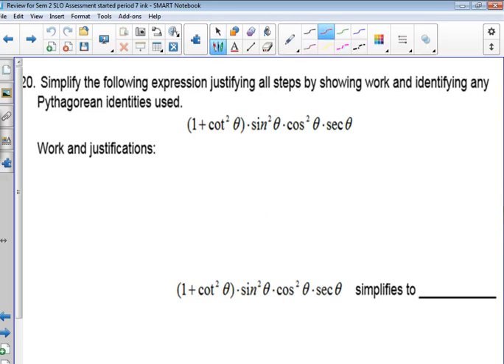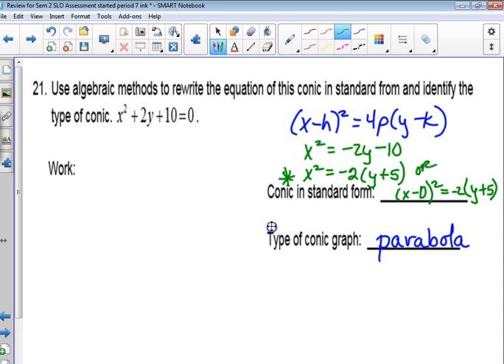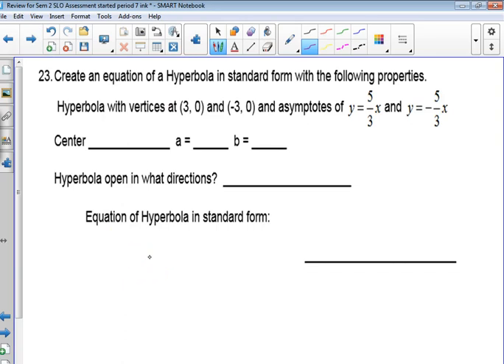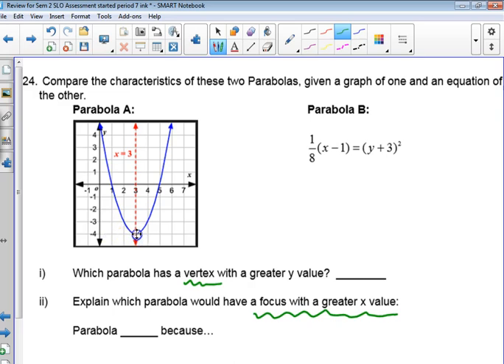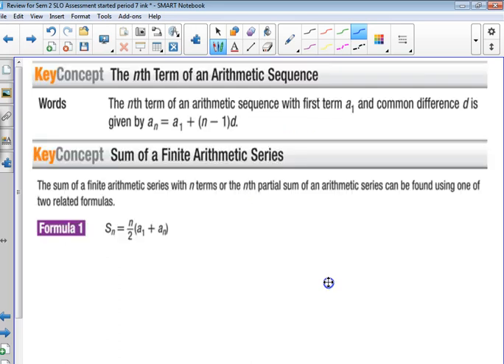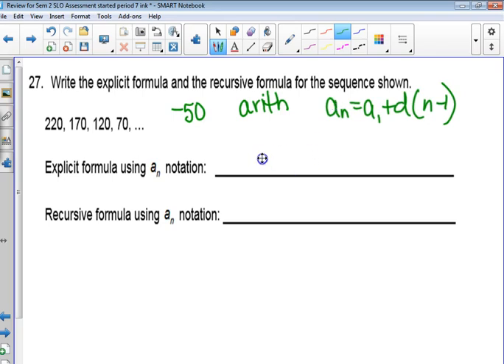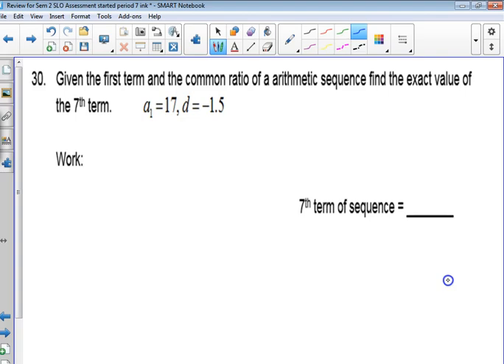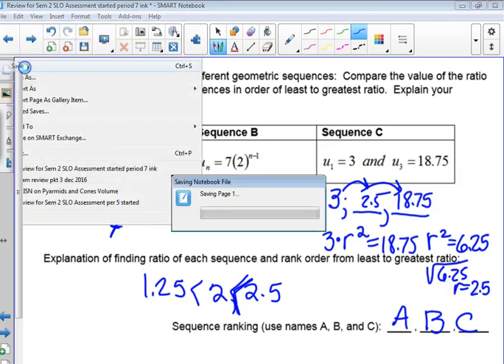Precalc Review for SLO 20-31 5.12.17